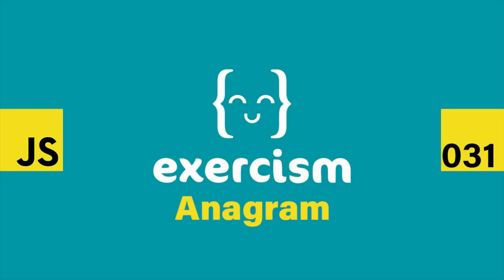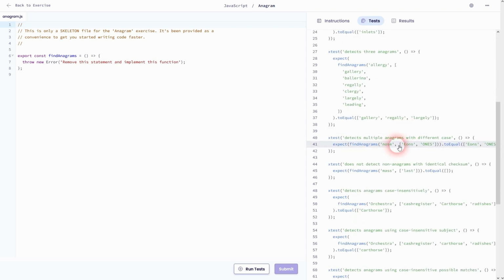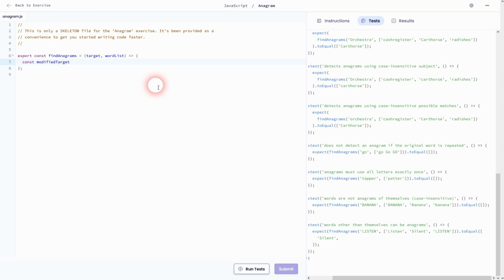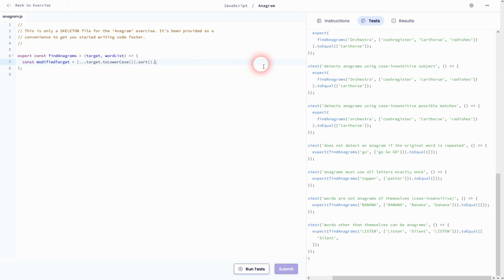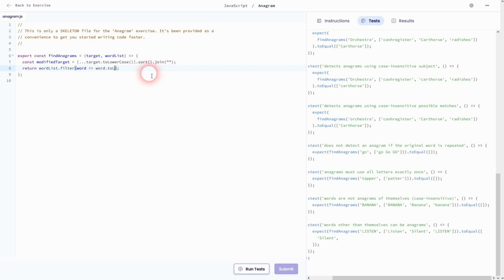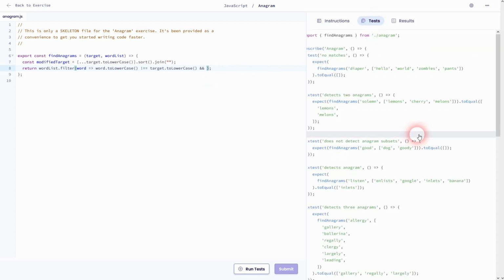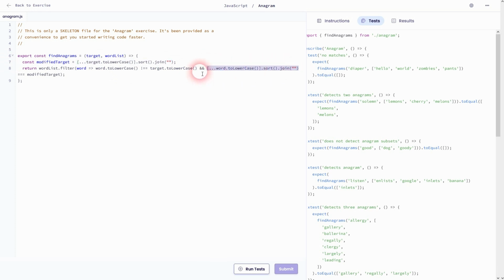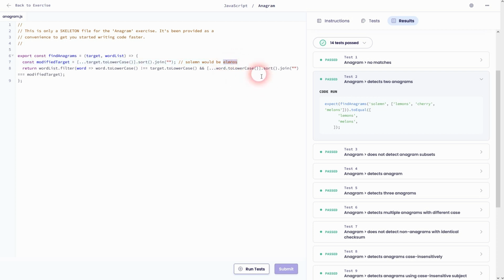JavaScript on Exercism 031 - Anagram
Walkthrough for Exercism JavaScript section exercise 31: "Anagram"